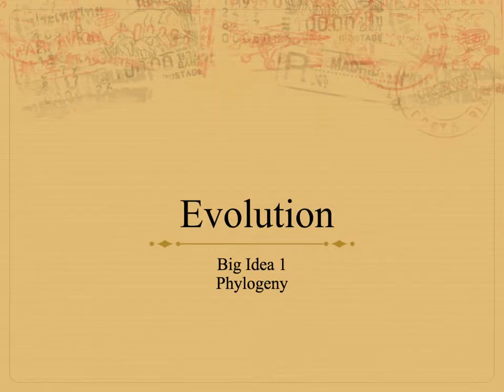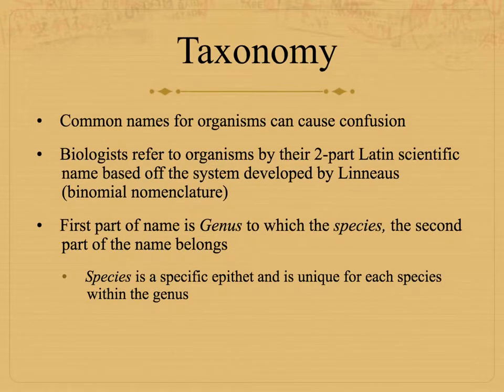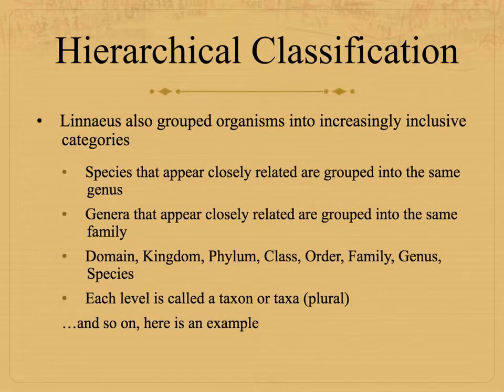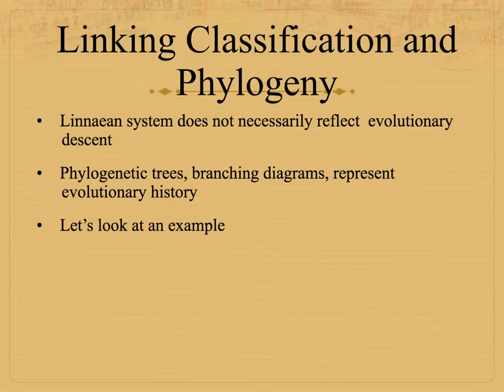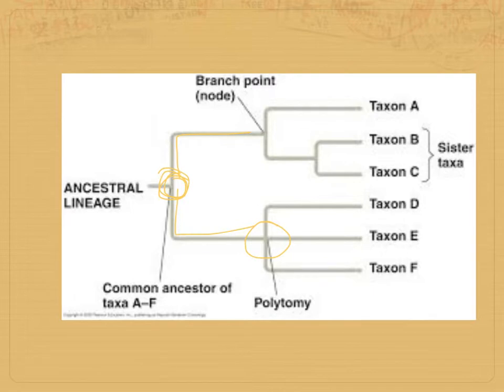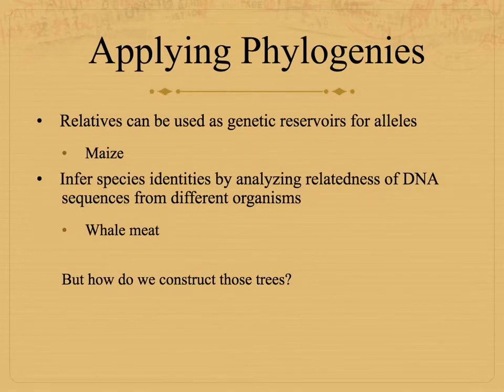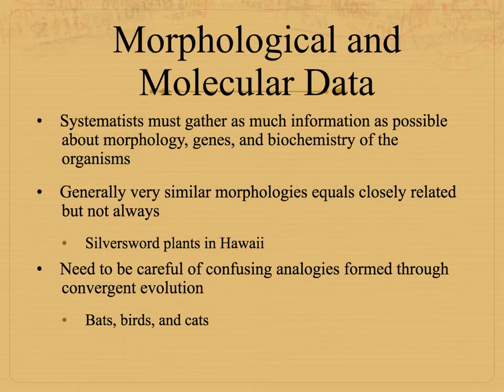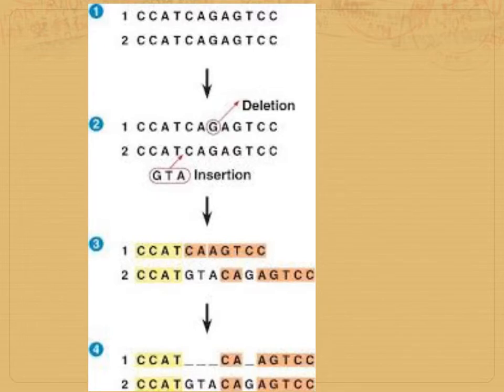AP Biology Evolution 3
Phylogenies